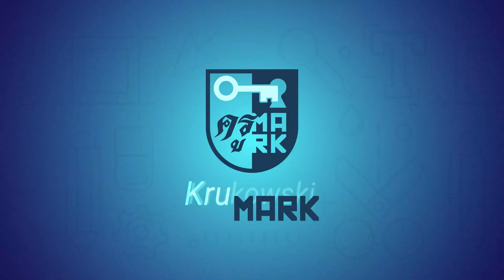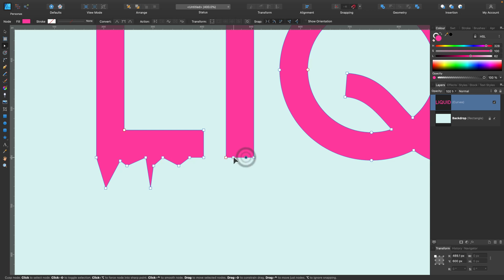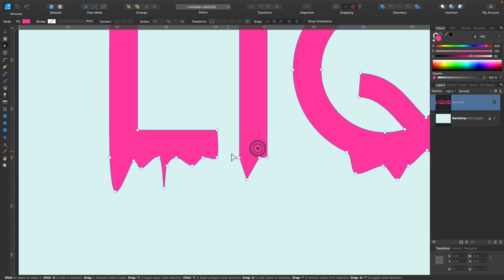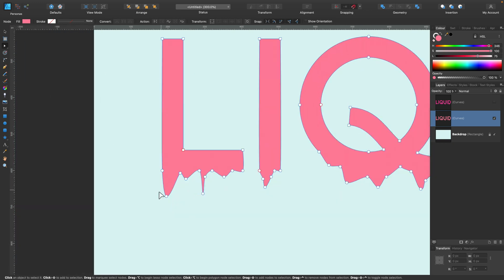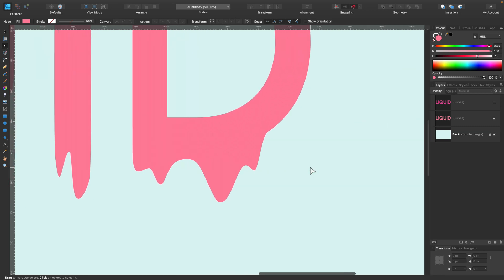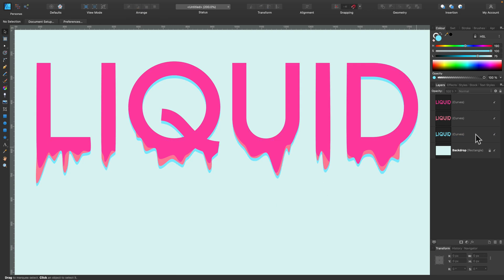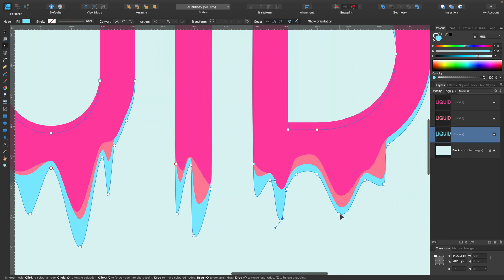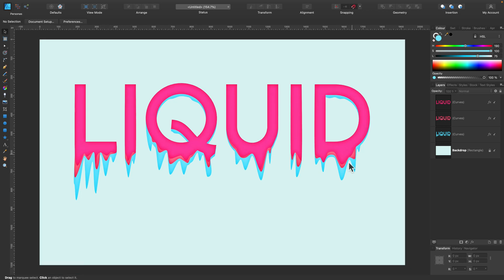Liquid Melting Text Effect Affinity Designer Tutorial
Learn how to create this liquid/melting/distorted text effect in Affinity Designer.